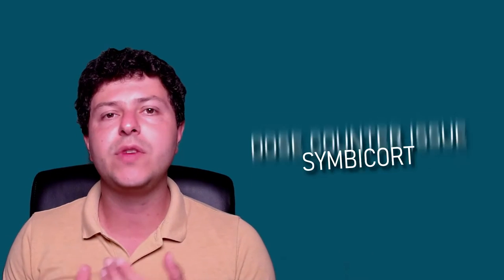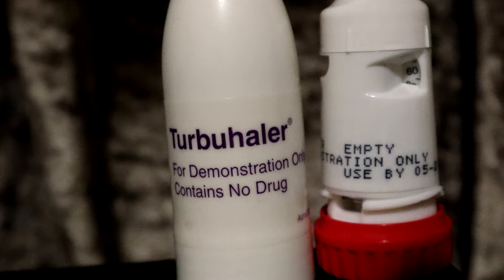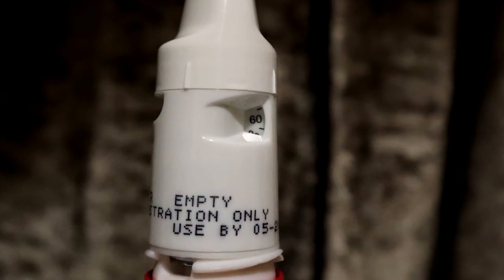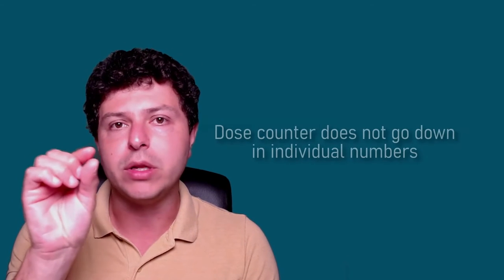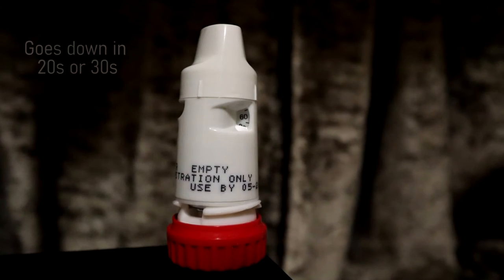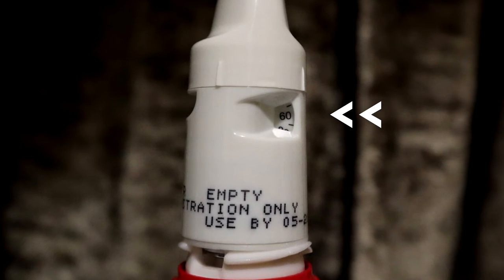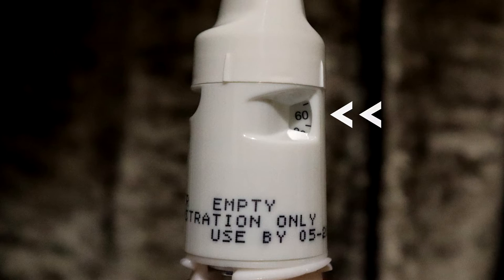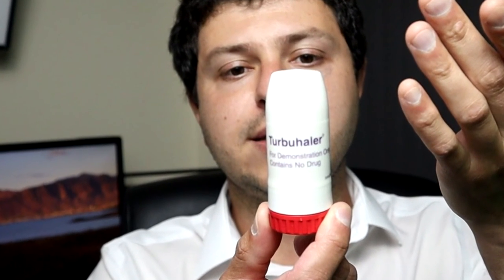Symbicort how many doses remaining issue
An explanation about the number of doses in Symbicort Turbuhaler. The dose counter does not go down in individual numbers and it looks like it does not move at all after the first few inhalations. The dial showing the number of doses moves very slowly and goes in 20s or 30s therefore you need to use it quite a lot to see the numbers decrease. It may go from 120 to 100 then 80 etc or 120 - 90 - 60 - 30 etc. It is just how the inhaler device is designed.

Turbuhaler (Symbicort) inhaler demonstration and review

✔️Videos on my channel are free to watch, but your support is very appreciated! A "virtual" coffee (latte, espresso or even decaf) helps a lot☕

!! Remember, your own doctor is the only person from whom you should be taking medical advice. Please see a doctor whenever something is wrong with your health and do not rely on information found on the internet as it may not apply to you! The views expressed on this channel are my own, do not constitute medical advice for your specific case.